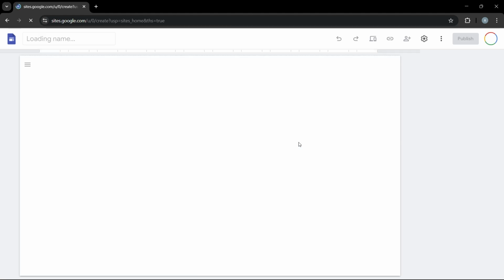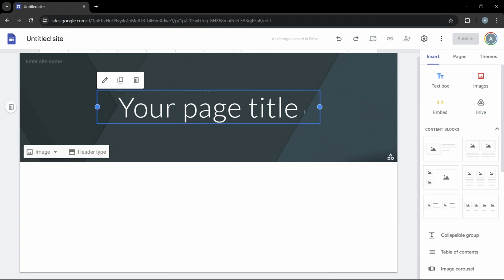How to Design a Simple Website Using Google [easy]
Dreaming of your own simple website but don't know where to start? This video provides an incredibly easy, step-by-step guide on how to design and build a functional website using Google Sites, Google's free and intuitive website builder. Learn how to choose a template, add text, images, videos, and even Google Workspace elements with simple drag-and-drop tools, making it perfect for beginners to create a professional online presence without any coding knowledge!